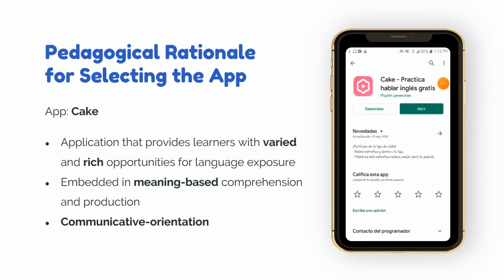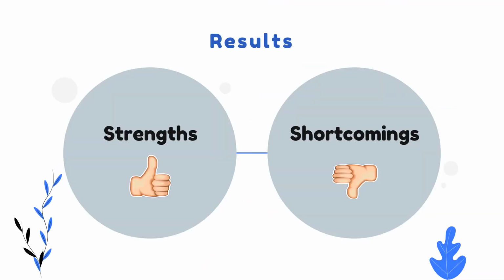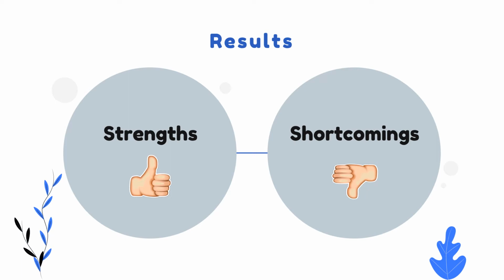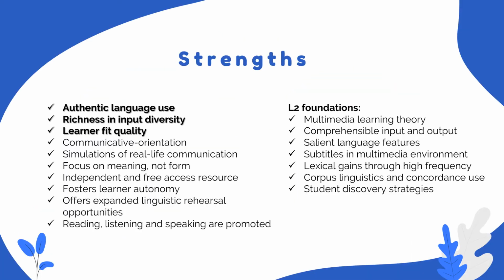Language Learning App Evaluation Patricia Ronquillo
This video presents the evaluation of "Cake", a language learning app.